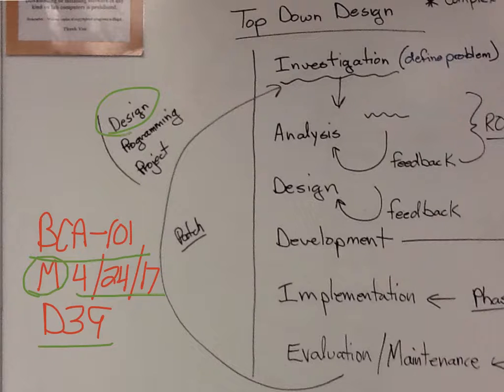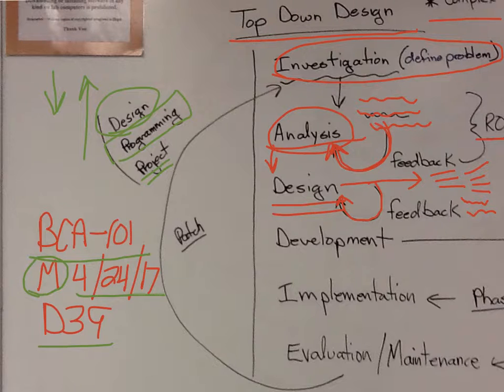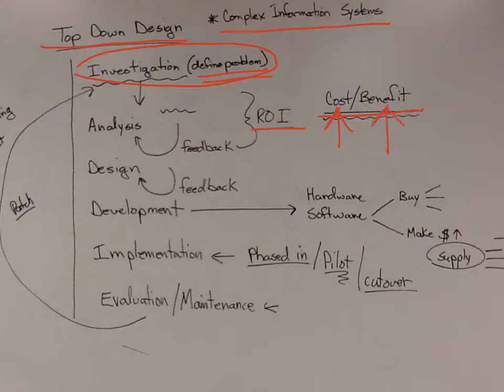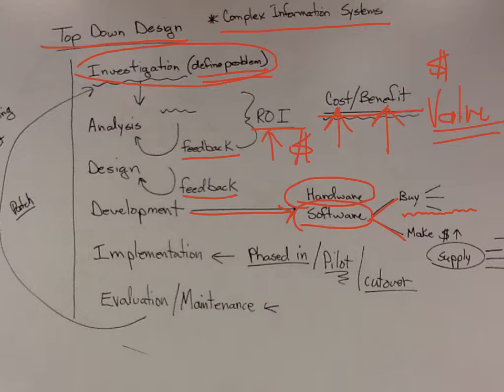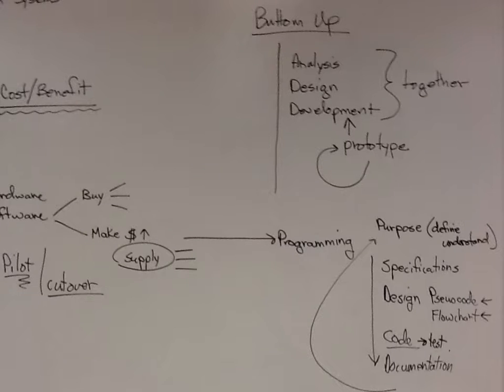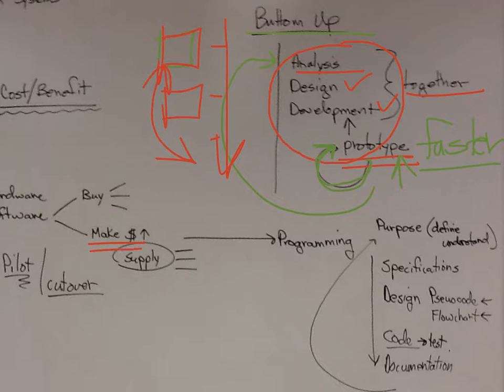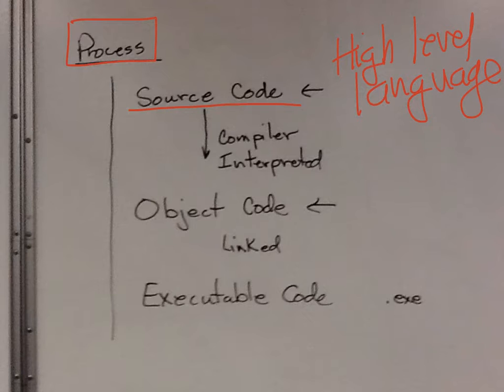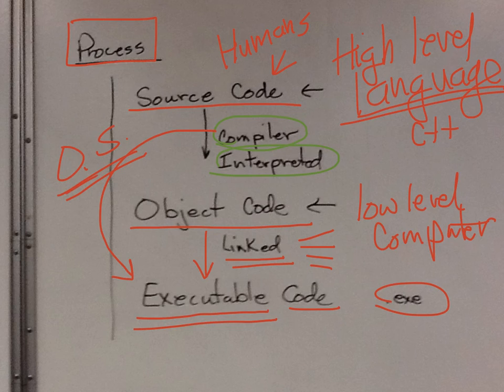NIACC-Dirksen BCA-101 WB-S17 D39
Review top down, bottom up and programming